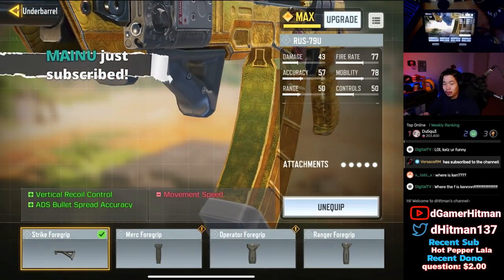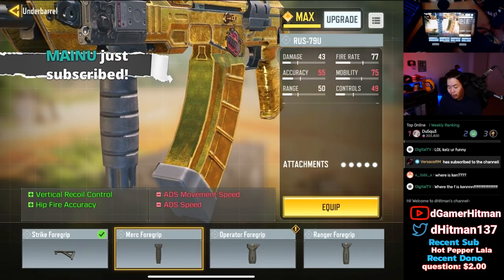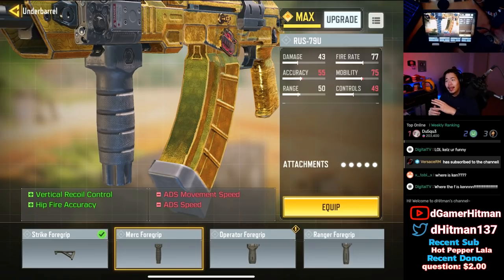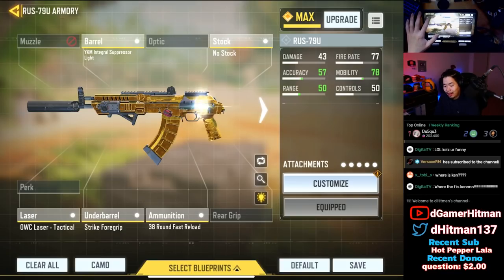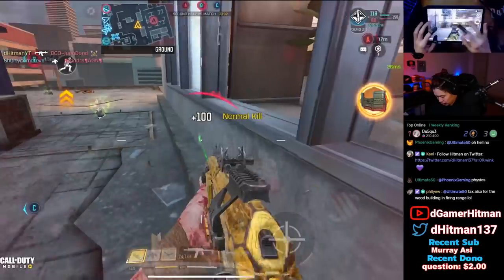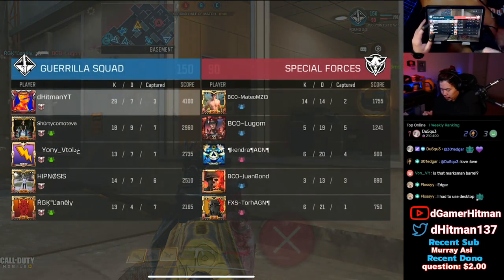This RUS Build is WAY TOO GOOD in Call of Duty Mobile (COD Mobile Road to Diamond Ep. 3)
Today on Call of Duty Mobile, we have another rus gunsmith build, this build is absolutly fantastic and i think it is the most balance of all the builds.

Or @dHitman137

Thanks

Hitman Out!